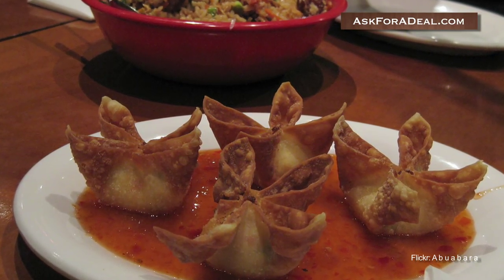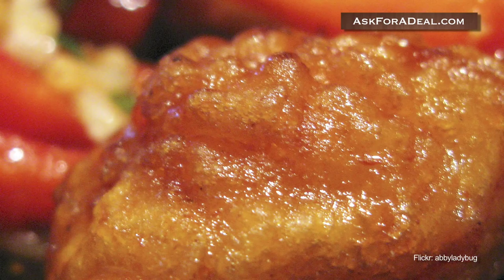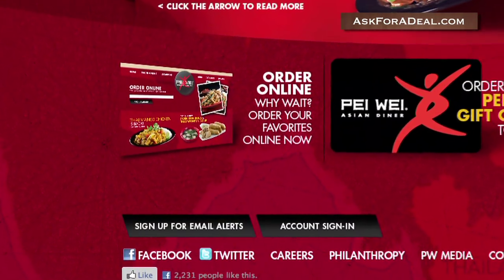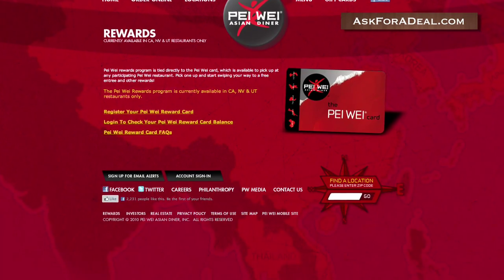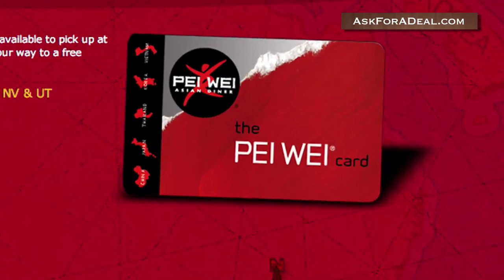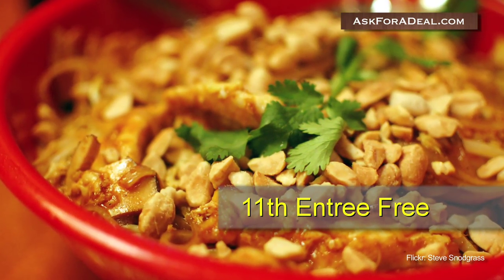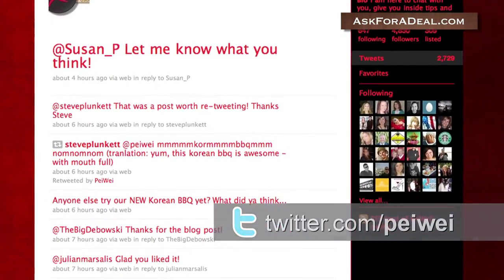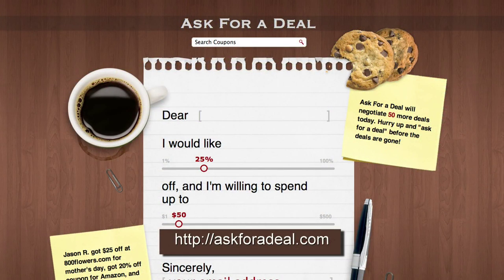Pei Wei Coupons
Like amazing Asian cuisine, but don't want to spend a fortune on it? Coupons for Pei Wei can help you save tons of money on all of your favorite items at the restaurant.

Pei Wei is owned by PF Chang's China Bistro, it offers a number of pan-Asian dishes from Korea, Vietnam, China, Japan and Thailand.

The first stop on your coupon search should be the brand's official website. Here you can sign up for the restaurant's email newsletter by clicking on the link marked 'Sign Up For Email Alerts' and enter the personal information requested in order to subscribe. By doing so, you will be sent a number of coupons and promotional information on a regular basis.

If you are a resident of California, Nevada, or Utah you are additionally eligible to sign up to a rewards program. Simply register and use your Pei Wei card in order to rack up rewards and get coupons. Go to the website and click on the link marked 'Rewards' located towards the bottom left-hand corner of the page in order to get started. After you purchase 10 qualifying entrées, your 11th entrée is free!

You might also find Pei Wei coupons in a local coupon flier, or in your Sunday newspaper, especially if one of the restaurants is in your area.